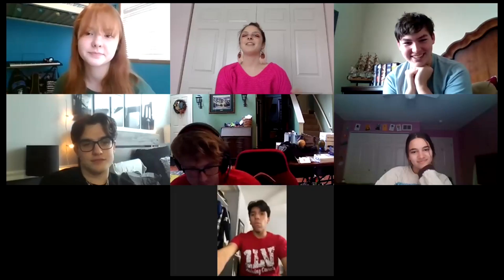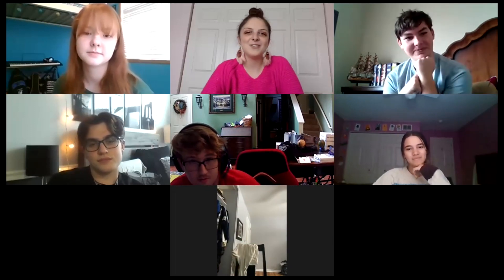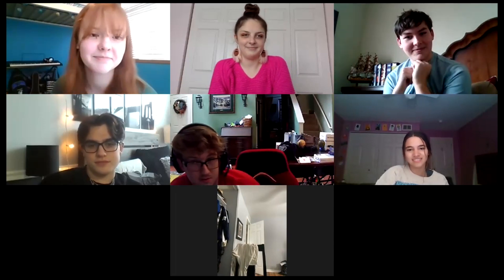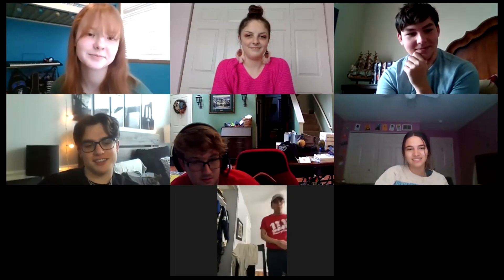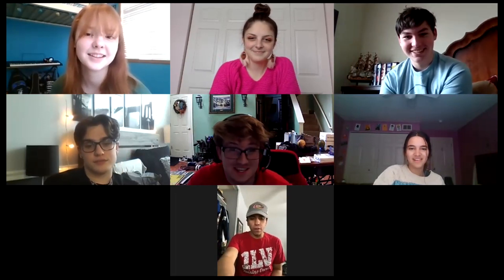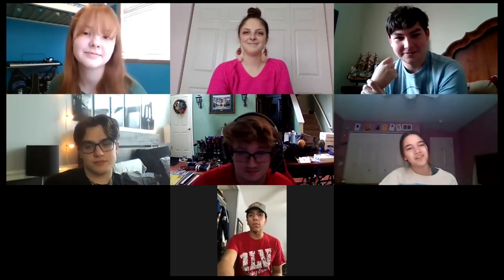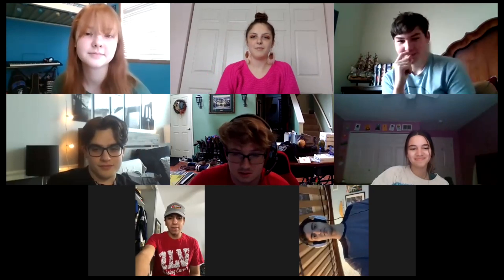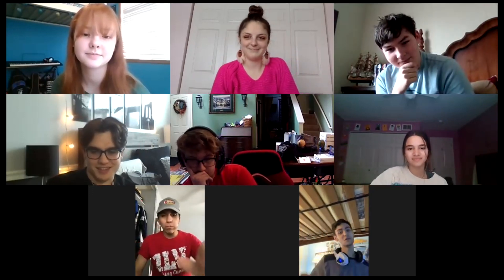Skits & Giggles: Season 3- Writers' Discussion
Watch this video to learn more about the writers of Skits & Giggles: Season 3! From their writing processes to their tips and tricks to become a better writer, the writers give you a behind the scene look at what it is like to create the Winter Play!